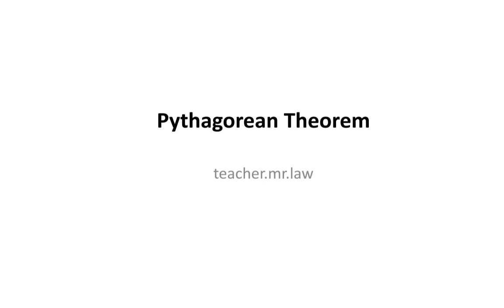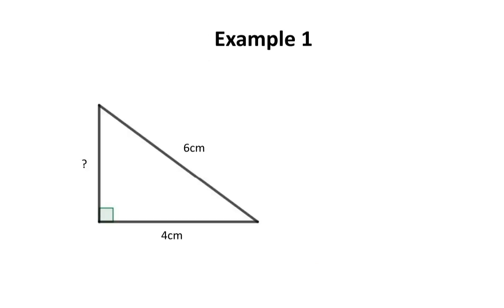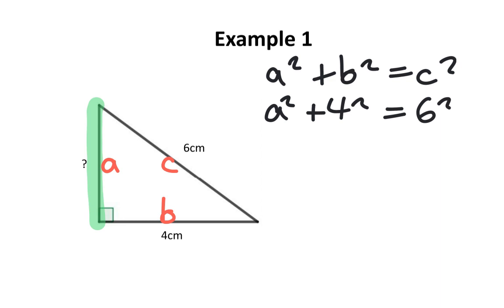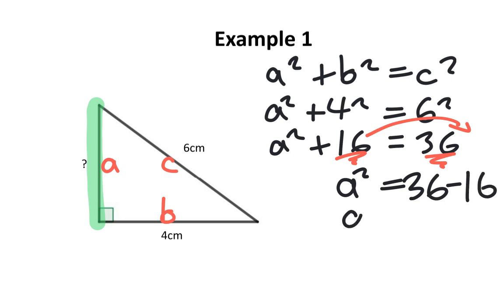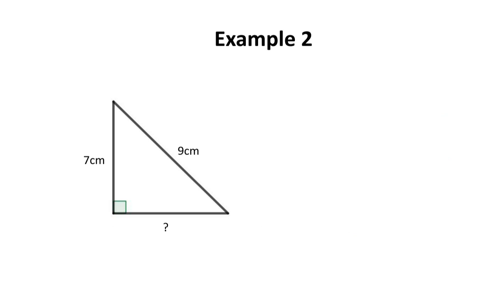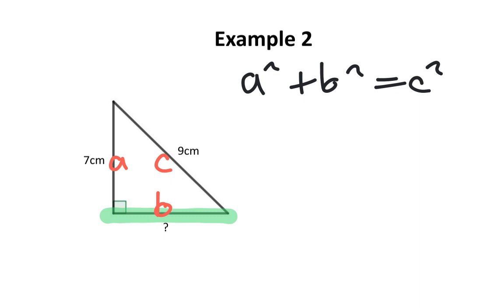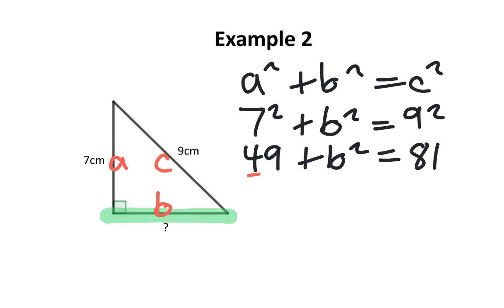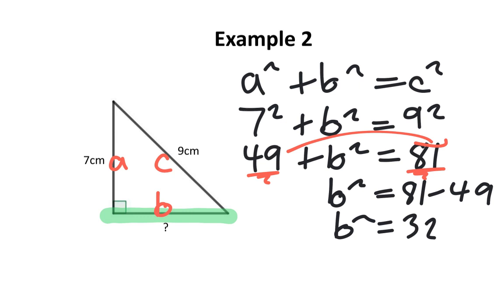Pythagorean Theorem Part 3